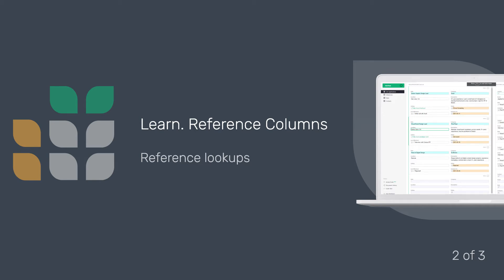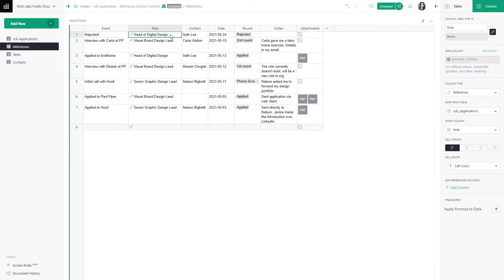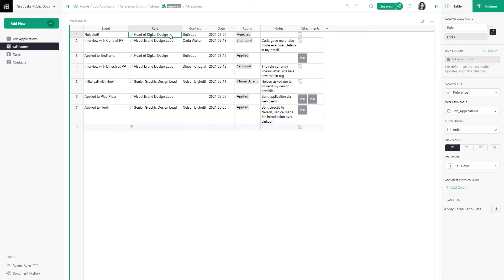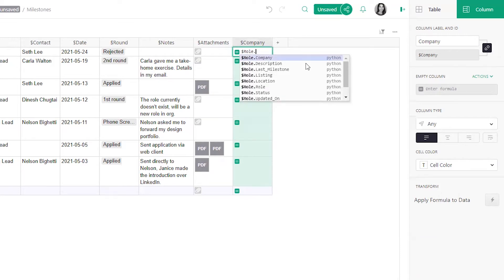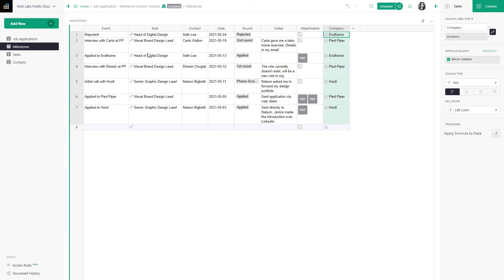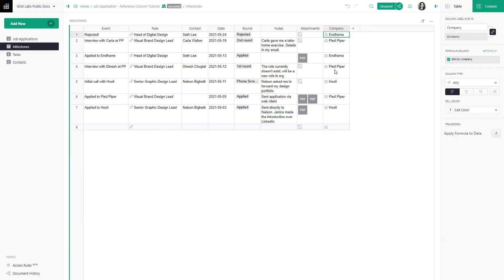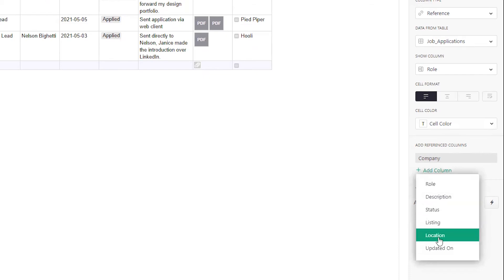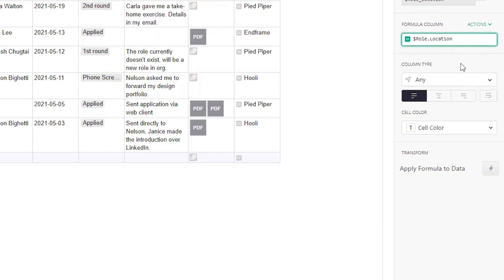Reference Lookups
Reference columns are the key tool to creating a relational spreadsheet-database in Grist. In this three video series we cover how to create reference columns, use reference columns to look up additional information, and create linked widgets to build highly productive dashboards.